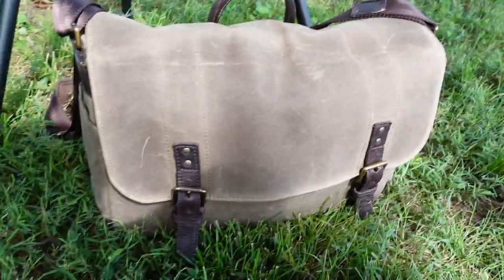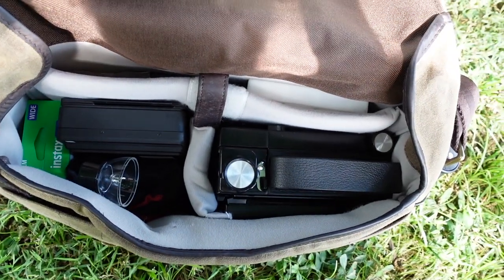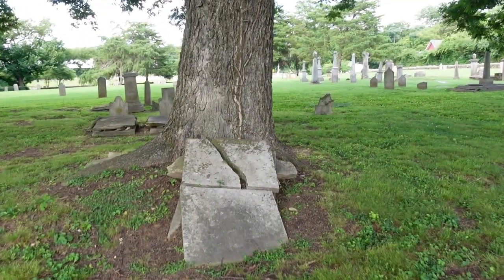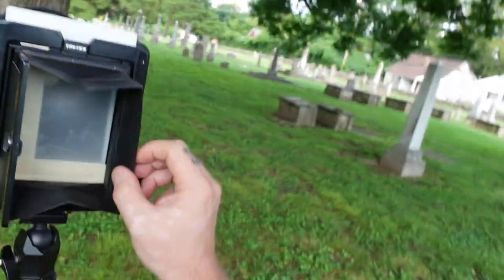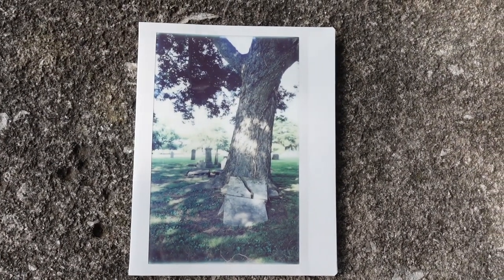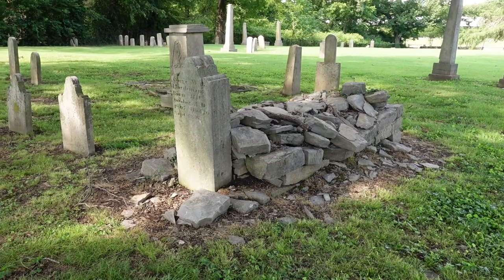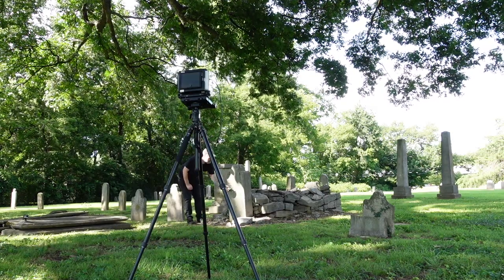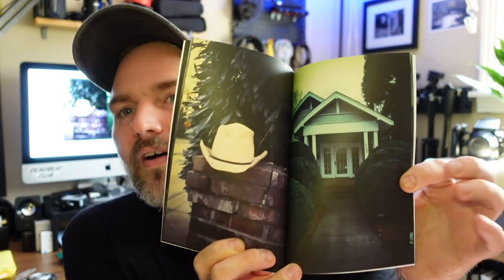Lomography LomoGraflok with my Toyo Field 45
In this weeks video we check out Lomography's LomoGraflok Instax Wide 4x5 Back.
I take it to one of my favorite testing spots the 4th Avenue Cemetery and run it through its paces. I had a lot of fun with the lomograflok back during my time spent and I definitely see this becoming a big part of my photography!
Above is a link with all the information you need so click it and check it out!

Pick up one of my T-Shirts!